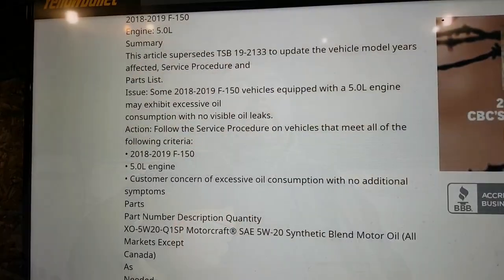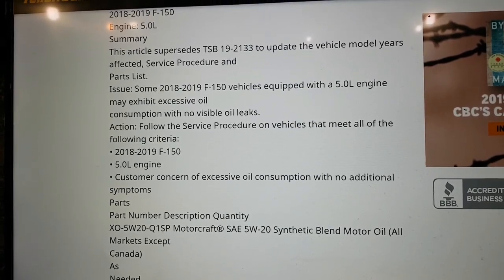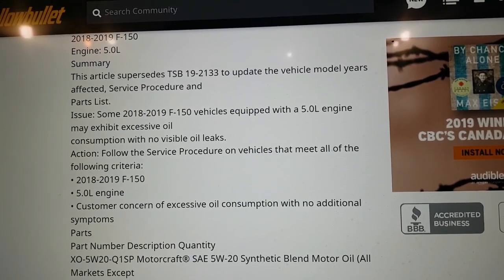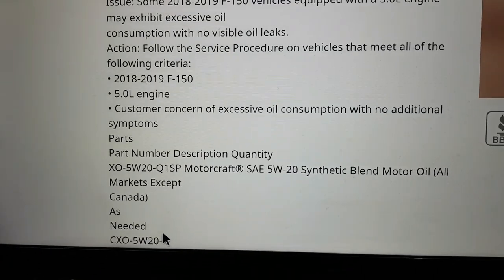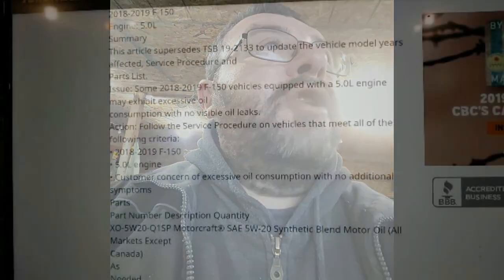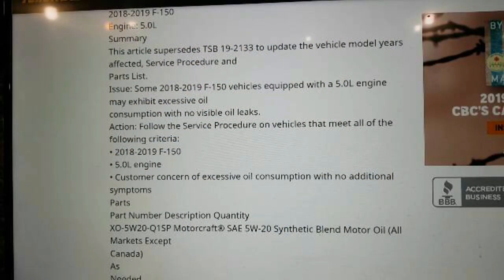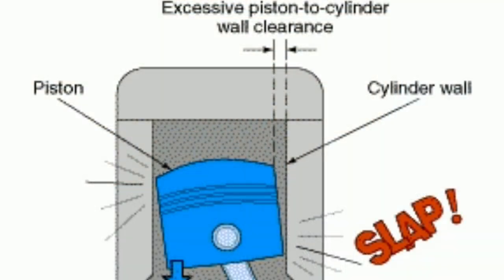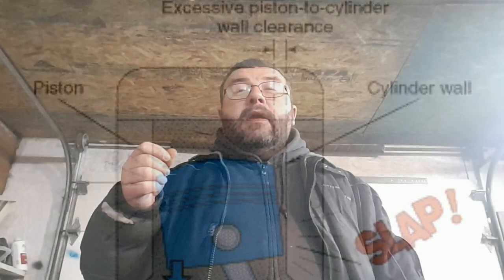tsb 19 2338 2018 2019 2020 ford f150 problem 5.0 l excessive oil consumption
TECHNICAL SERVICE BULLETIN
5.0L - Excessive Oil Consumption
19-

2338

12

November

2019

This bulletin supersedes 19-2133. Reason for update: New Part/Procedure For Same Condition

Model:

Ford

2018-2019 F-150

Engine: 5.0L

Summary

This article supersedes TSB 19-2133 to update the vehicle model years affected, Service Procedure and

Parts List.

Issue: Some 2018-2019 F-150 vehicles equipped with a 5.0L engine may exhibit excessive oil

consumption with no visible oil leaks.

Action: Follow the Service Procedure on vehicles that meet all of the following criteria:

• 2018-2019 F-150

• 5.0L engine

• Customer concern of excessive oil consumption with no additional symptoms

Parts

Part Number Description Quantity

XO-5W20-Q1SP Motorcraft® SAE 5W-20 Synthetic Blend Motor Oil (All Markets Except

Canada)

As

Needed

CXO-5W20-

LSP6 Motorcraft® SAE 5W-20 Super Premium Motor Oil (Canada Only) As

Needed

Warranty Status: Eligible Under Provisions Of New Vehicle Limited Warranty Coverage Warranty/ESP

coverage limits/policies/prior approvals are not altered by a TSB. Warranty/ESP coverage limits are

determined by the identified causal part and verified using the OASIS part coverage tool.

Labor Times

Description Operation

No. Time

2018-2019 F150 5.0L: Check And Adjust The Engine Oil Level Following The

Service Procedure (Do Not Use With Any Other Labor Operations)

192338A 0.3

Hrs.

Repair/Claim Coding

Causal Part: 6006

Condition Code: 42

Service Procedure